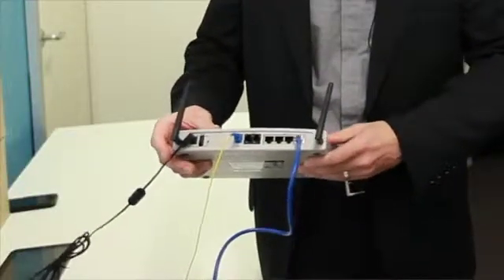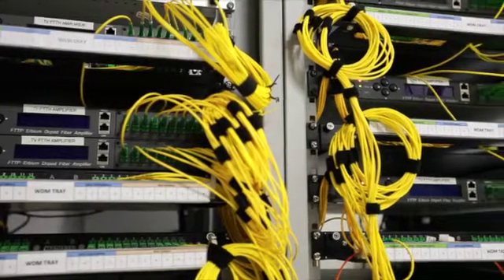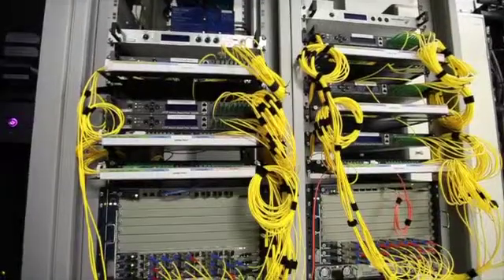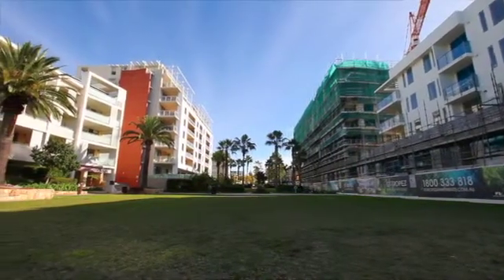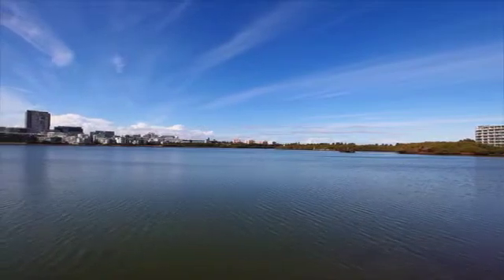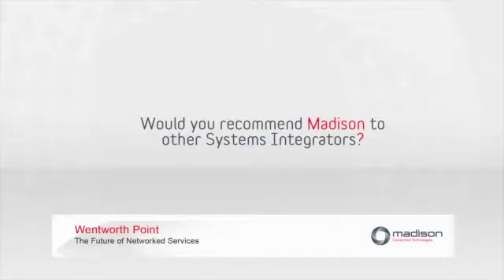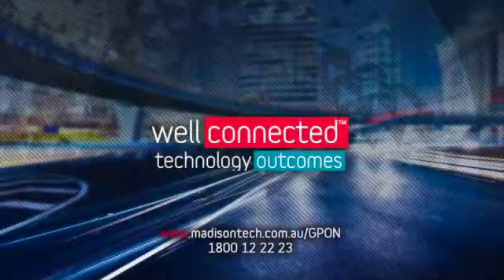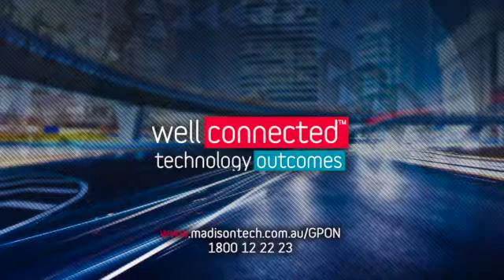Wentworth Point Case Study - GPON Technology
We believe that fibre and GPON technology is the future of network services for Hotels and Multi-Dwelling Accommodation, Retirement Living, Hospitals, Universities and Schools, Mining Accommodation Camps and Corporate LANs.

This case study demonstrates what is possible with GPON, the components of a GPON, and what makes GPON different.